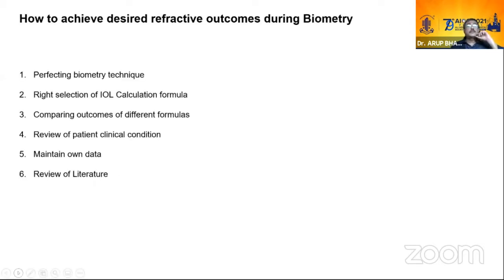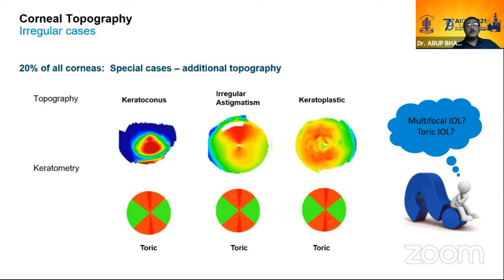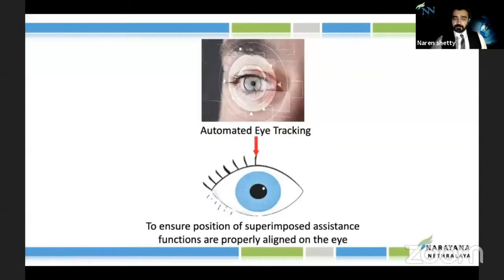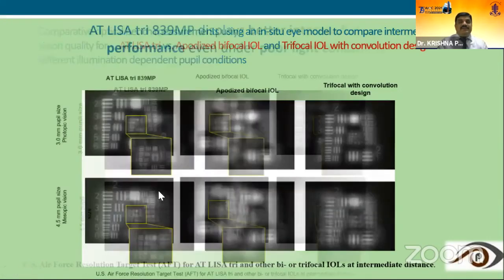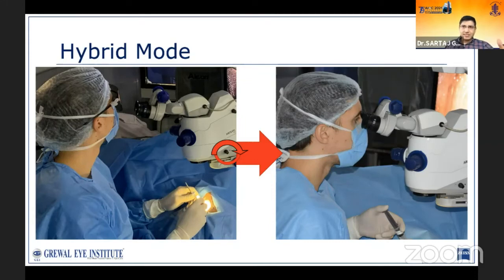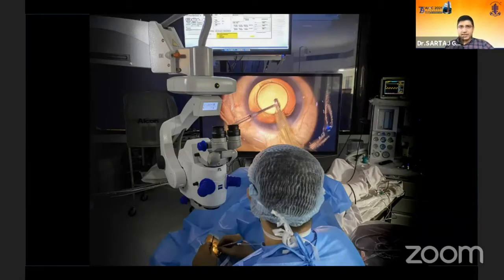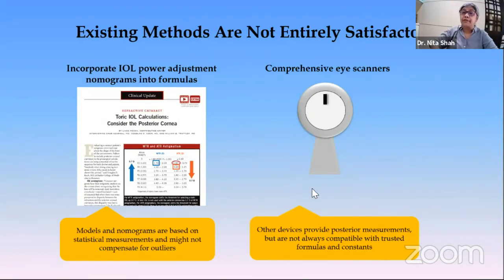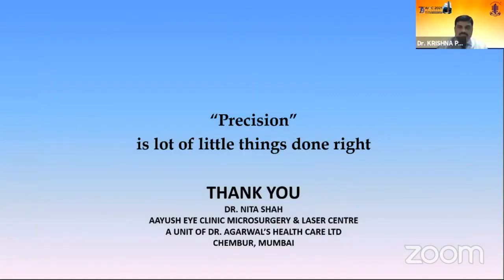AIOC2021 - GP227 - Dr. Krishna Prasad Kudlu - ZEISS